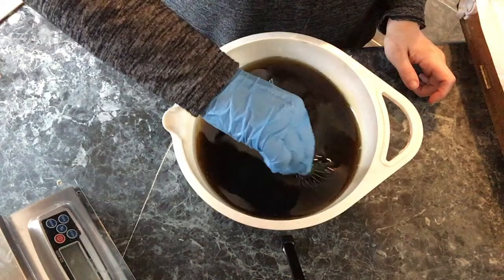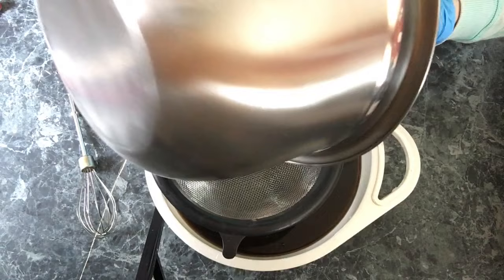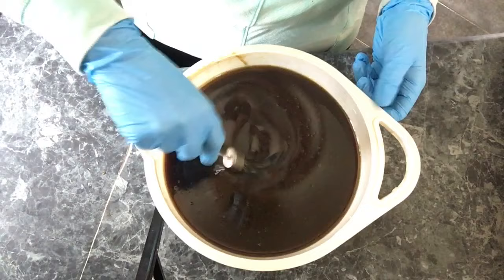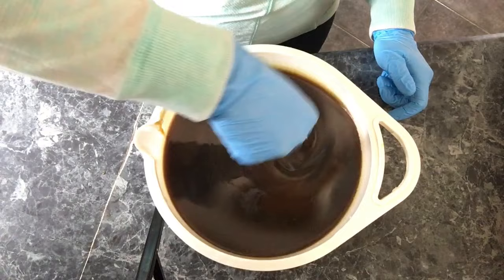Pine Tar Soap: RECIPE included! Easier than you might think!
In this video we make a 4 pound batch of pine tar soap which is said to be gentle on the skin, especially for those with skin sensitivities.  I used ingredients that are also fairly gentle, yet cleansing and so nice for skin. This tutorial is geared for those who understand the basics of soap making and is geared towards moderately experienced soap makers.

Basic Pine Tar Soap (30% water, 6% superfat):
12.8 oz coconut oil (20%)
38.4oz organic lard (60%)
6.4oz olive oil (I infused calendula into mine-optional) (10%)
6.4 oz pine tar (10%)
water 19.2 oz
lye (NaOH) 8.37

I like to keep my pine tar soap unscented, but you could definitely scent it with what you would prefer.

Goat Milk Variation Pine Tar Soap (milk in oil method)
All oils same as above except add 9oz of goat milk to oils.
Lye amount is the same, but you dissolve lye in 10.2oz of water rather than 19.2.  Please ask if you have questions!

Always run any soap recipe through a soap calculator, including the recipe above.  Always follow safety precautions when making soap.  I find lard, and calendula infused olive oil are both really gentle and creamy for skin.  The coconut oil is at 20% and helps induce a lather as the pine tar seems to decrease lathering capabilities.